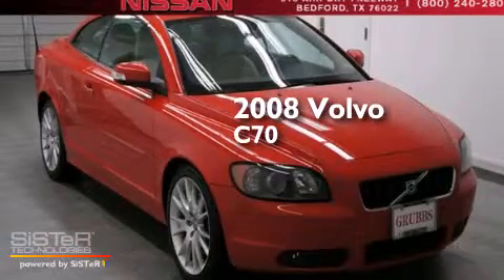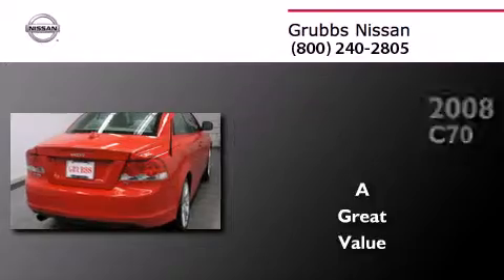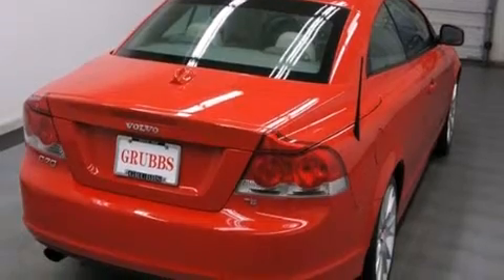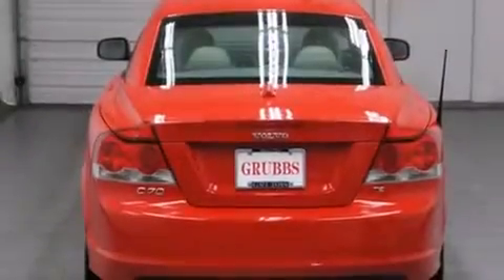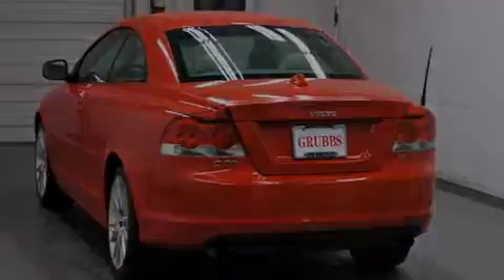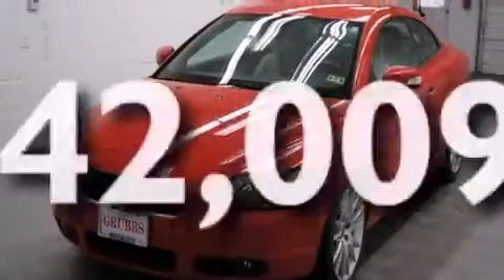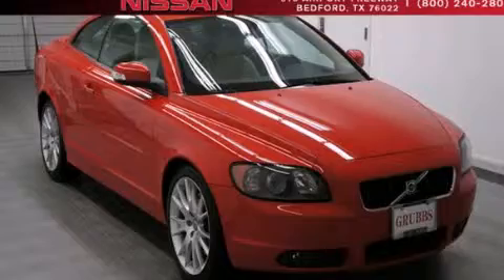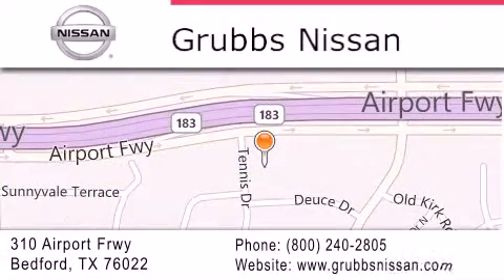Preowned 2008 Volvo C70 Ft.Worth TX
We have been honored to serve the Bedford TX area , we promise that your experience at our dealership will exceed your expectations ! Year : 2008 Make : Volvo Model : C70 Engine : 2.5L 5 cyls Exterior : Red Miles : 42,009 Interior : Tan Stock : N10124B Grubbs Nissan Airport Freeway Bedford , TX 76022